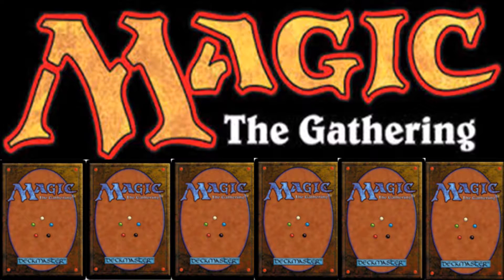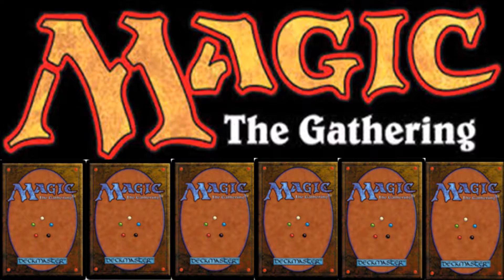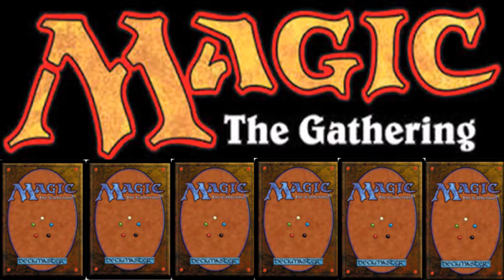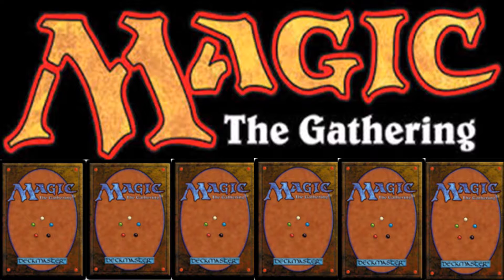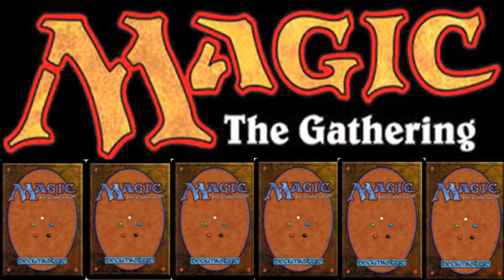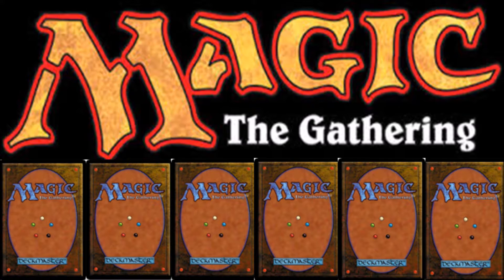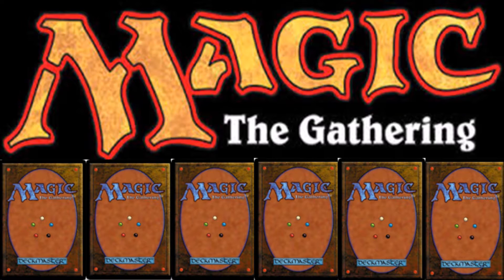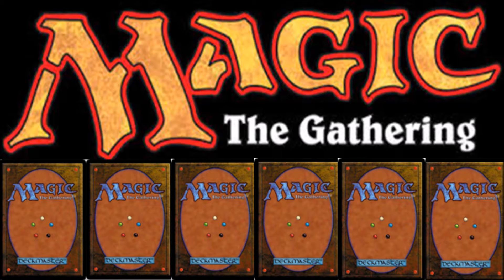Island Decree - The Return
We're back! And we promise to try not to leave you again.